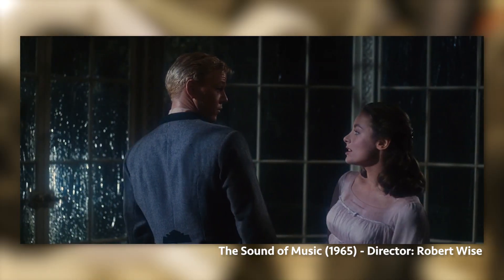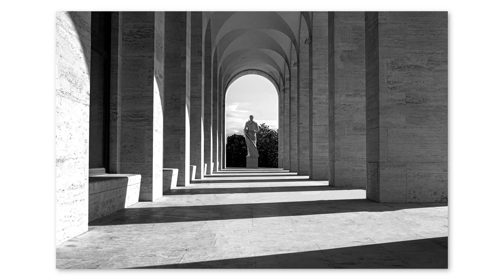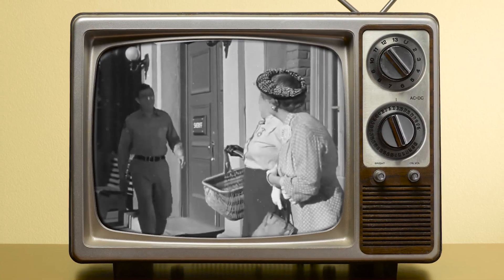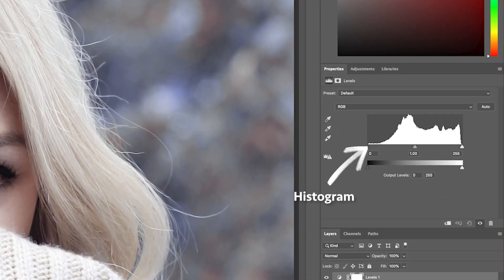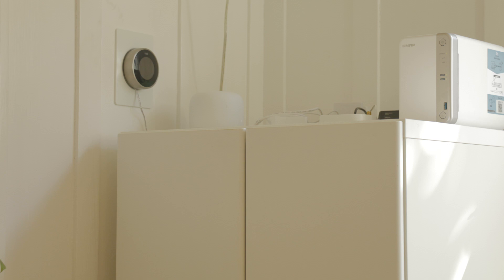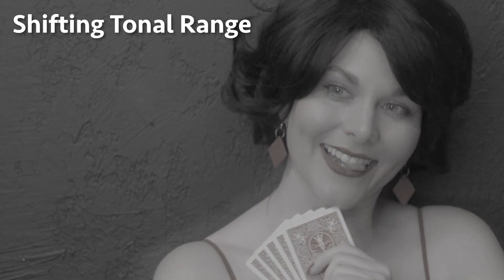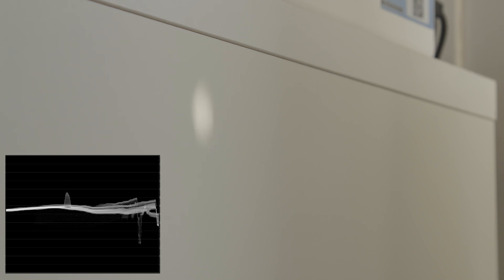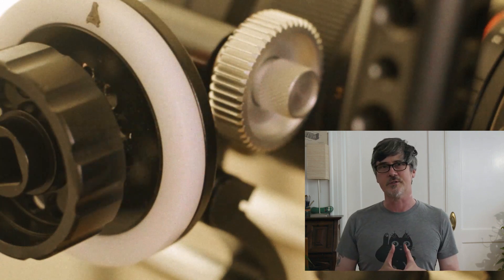Histogram vs Waveform: Tonal Range vs Dynamic Range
You have a shot with a large range of tones, from black to white with shades of gray in between.  But can your camera capture all of it? How can you tell?
We'll compare the histogram with the waveform monitor to read the tonal range in your image and compare it to the Dynamic Range of your camera. And we'll learn what those darn terms mean as well.

00:00 Intro
01:05 Contrast and Tonal Range
02:47 Dynamic Range vs. Tonal Range
04:38 Measuring Tonal Range (The Histogram)
06:02 Limitations of the Histogram
06:52 The Waveform Monitor
08:02 Shifting Tonal Range
09:08 Adjusting the Tonal Range of your Scene
10:30 Conclusion

Images
Pond5 and Pixabay